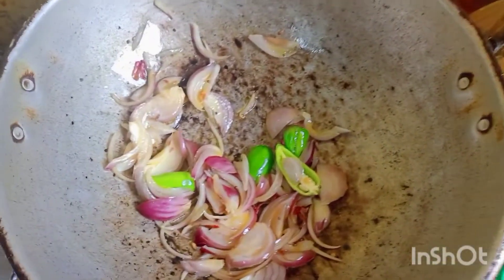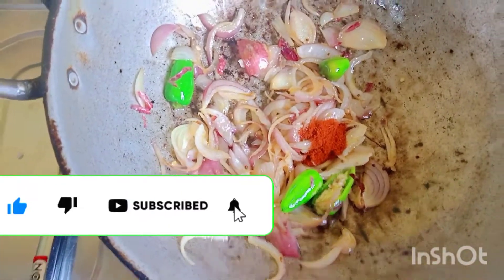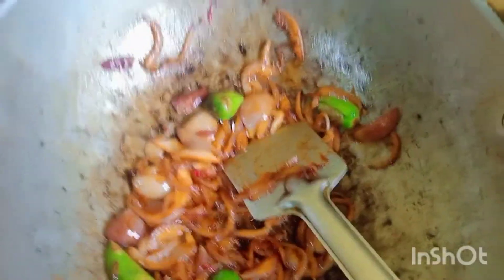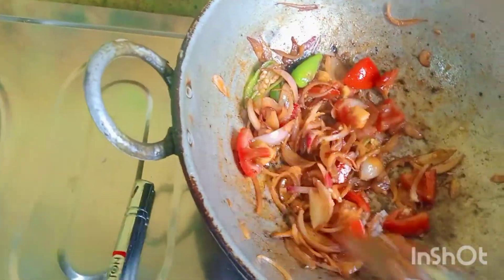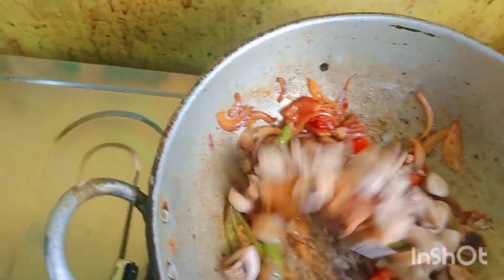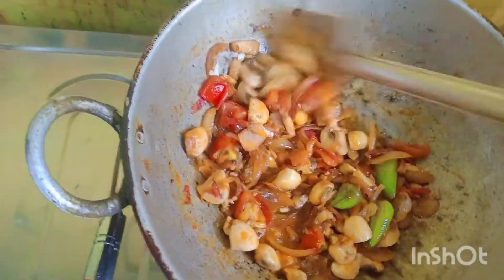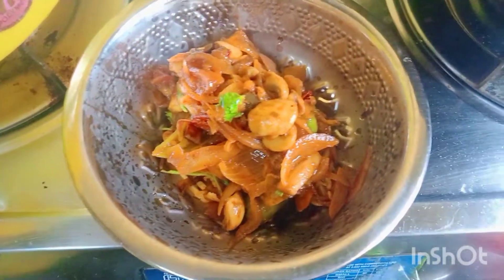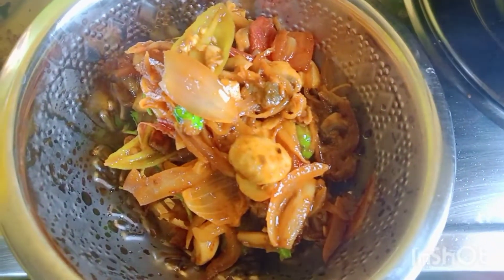23 October 2022